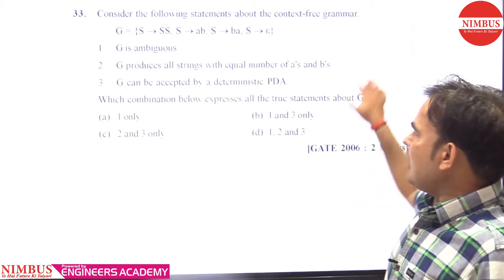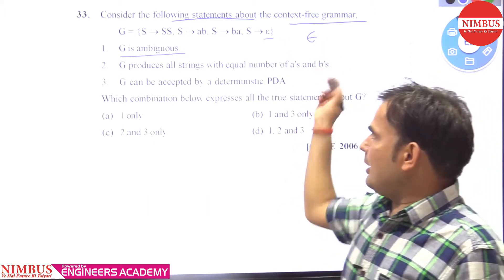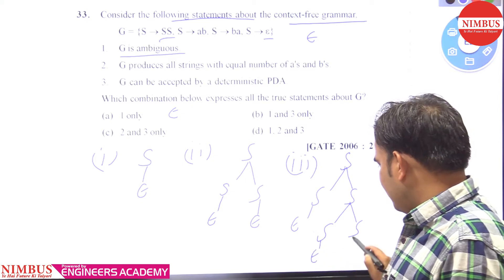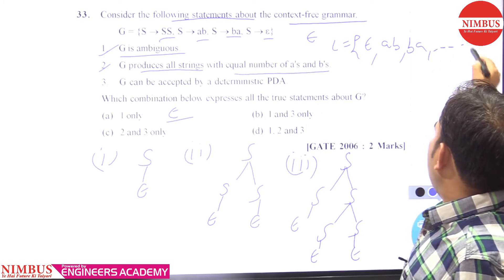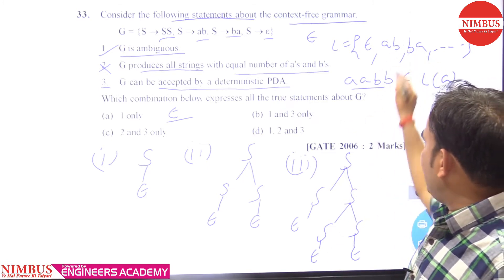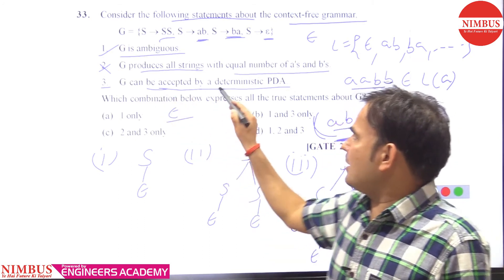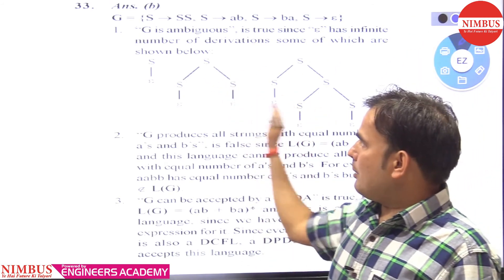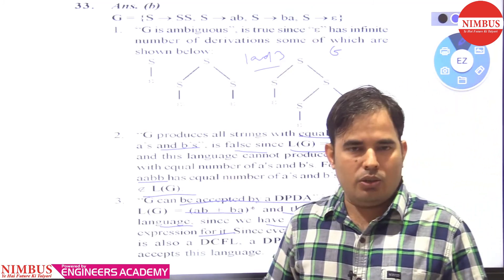Previous Year GATE Questions | Computer Science Engineering | Theory of Computations | Qn- 33 | Ch-2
In this video, Mr. Pankaj Mishra has Solved Previous year GATE Question of Computer Science Engineering of Theory of Computations (Push Down Automata: CFL & DCFL ).